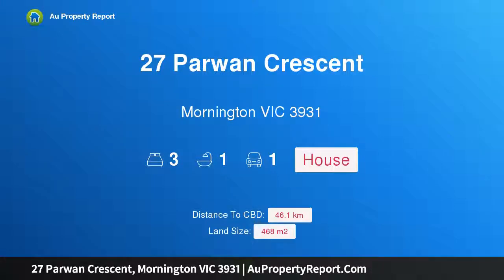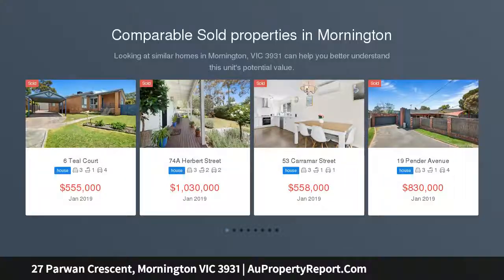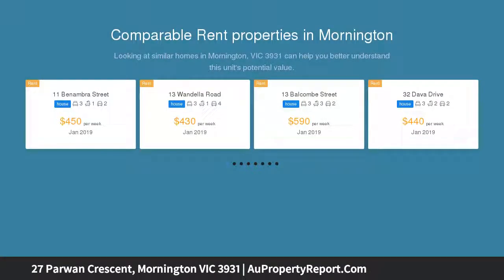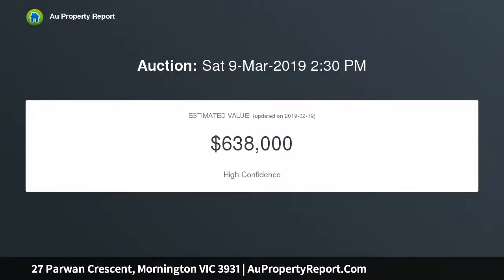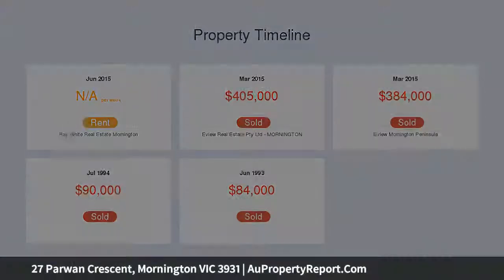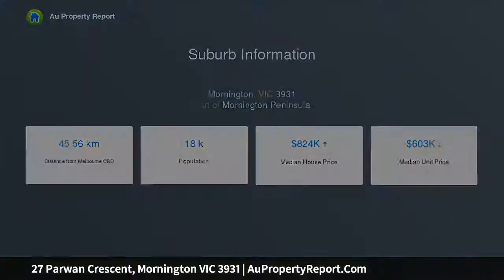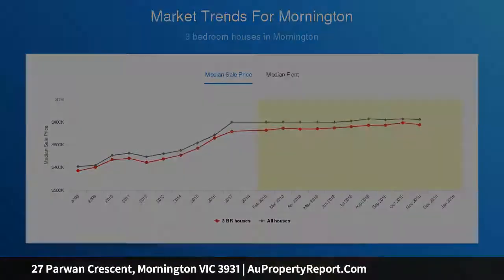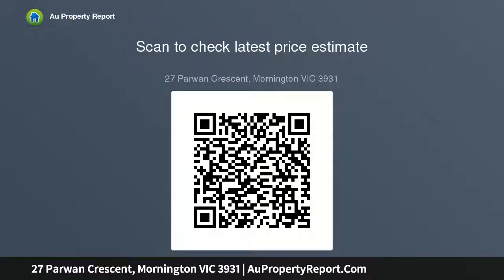27 Parwan Crescent, Mornington VIC 3931 | AuPropertyReport.Com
27 Parwan Crescent, Mornington VIC 3931
Property Type: house
Bedrooms: 3
Bathrooms: 3
Car Space: 1
Positioned Perfectly